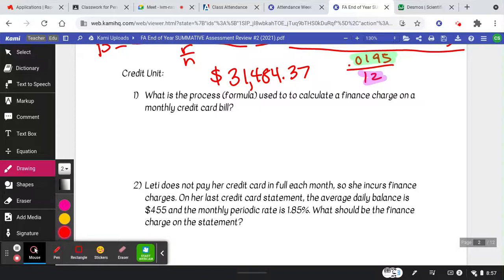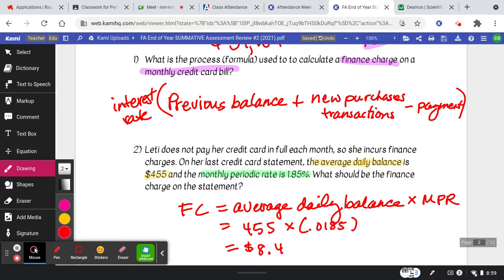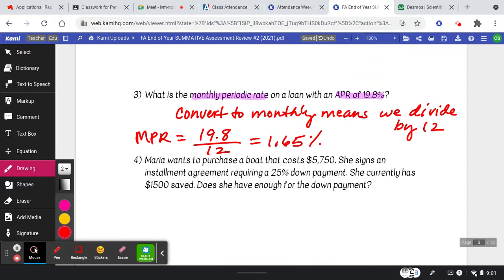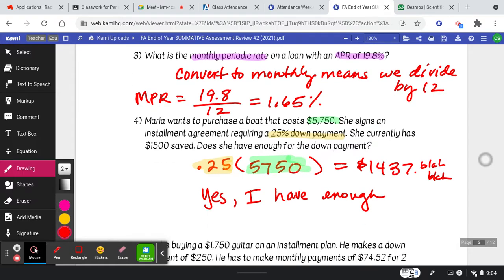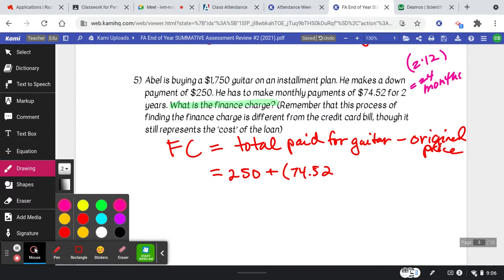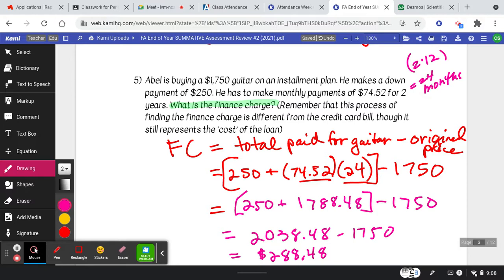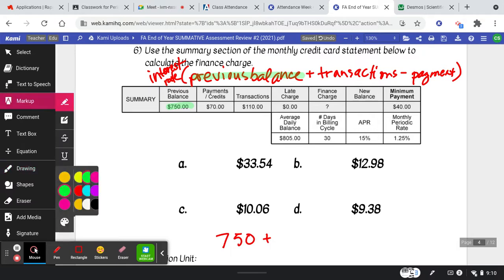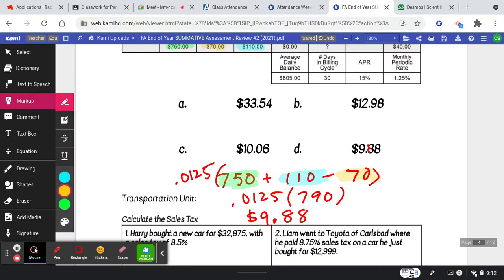FA Review #2 Credit